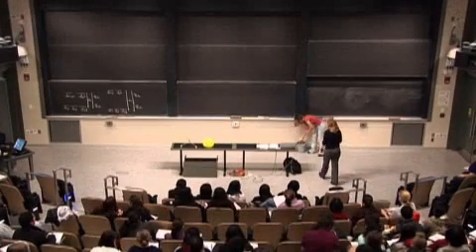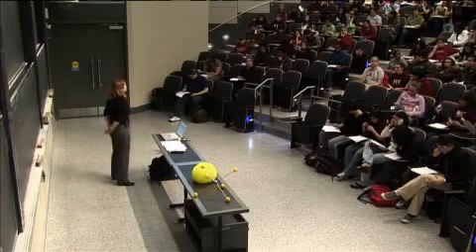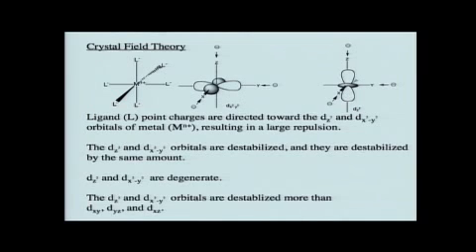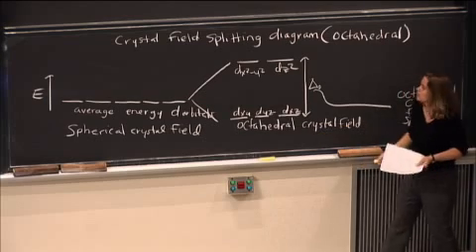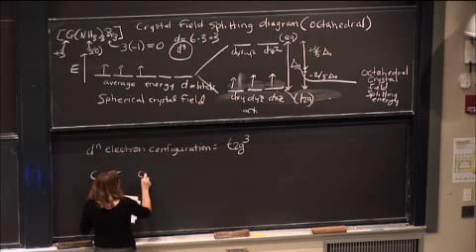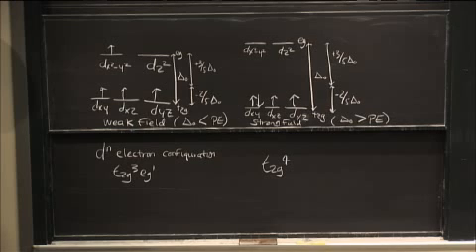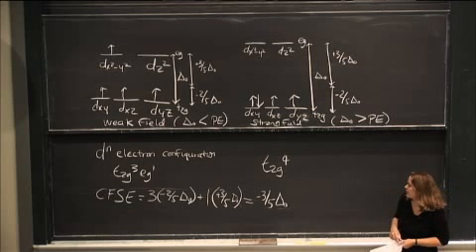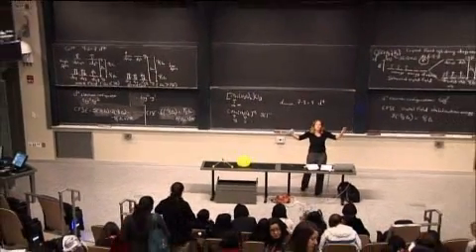ocw 5 111 f08 lec28 300k